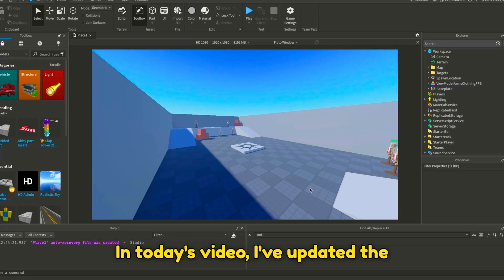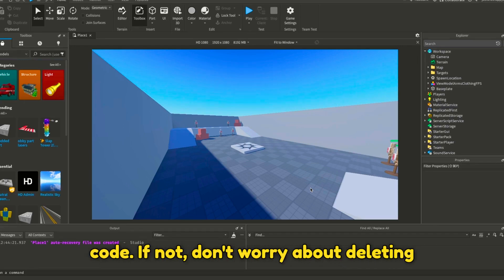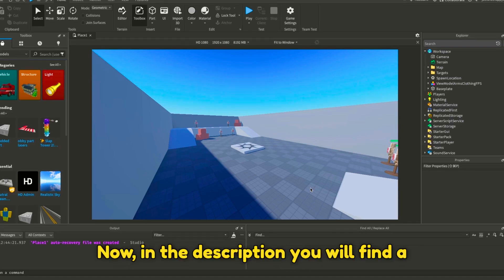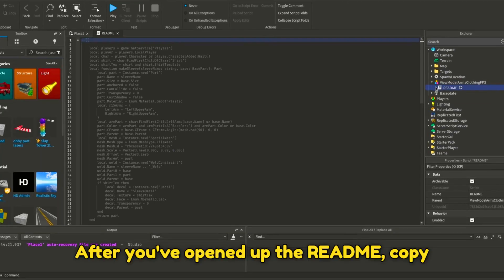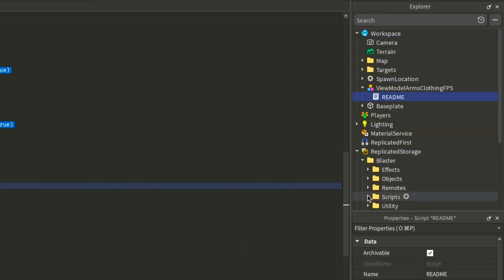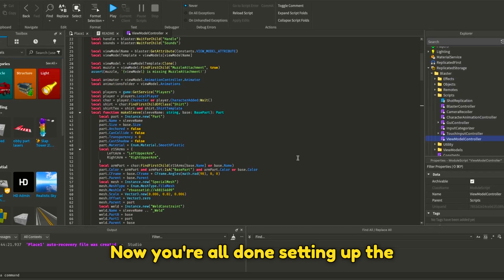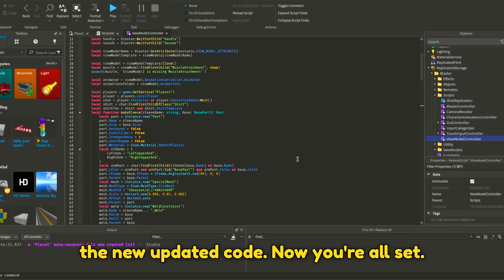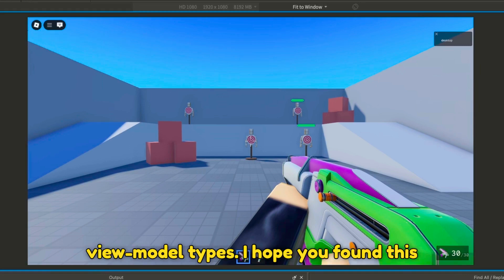*UPDATED* How to make the VIEWMODEL ARMS YOUR ARMS in the NEW ROBLOX FPS TEMPLATE!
Today, I updated my system that makes the VIEWMODEL ARMS look like the PLAYER'S ARMS in the NEW ROBLOX FPS TEMPLATE!